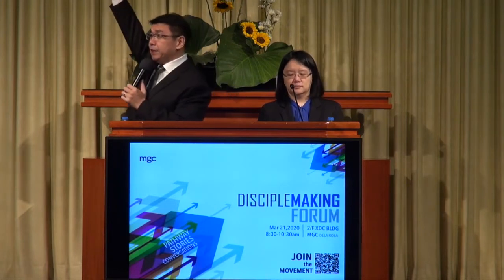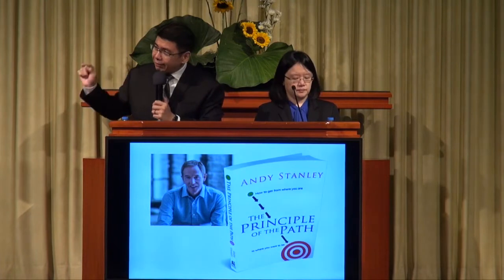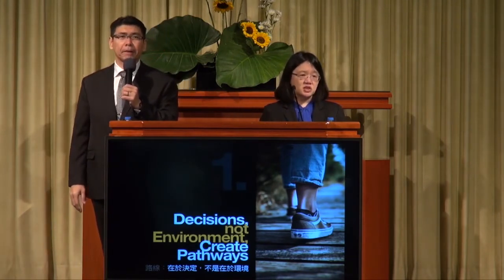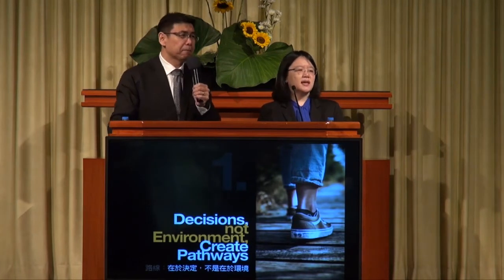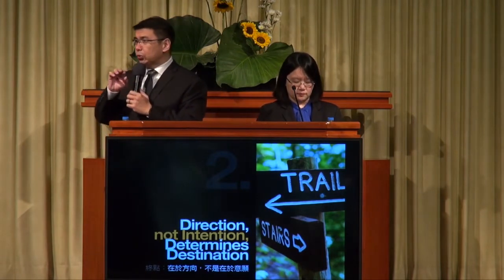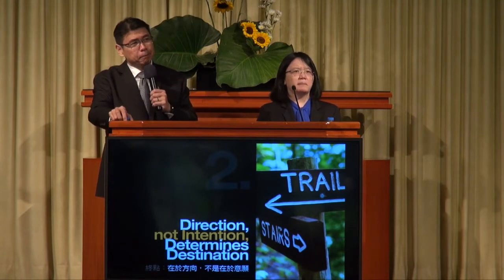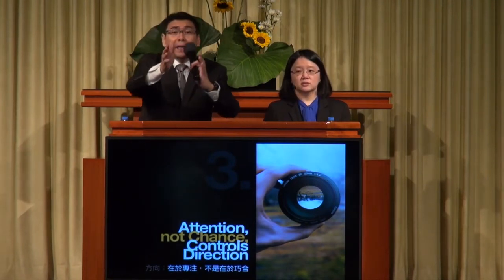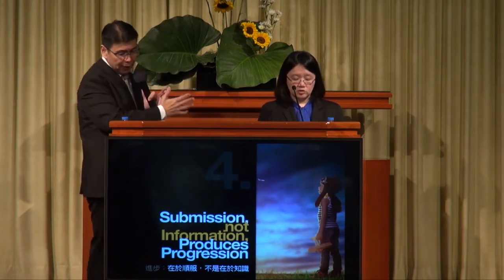Watch Your Step by Rev. Harg Ang - 03/01/2020 (Amoy to English)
Watch Your Step
by Rev. Harg Ang

Proverbs 10:14-19

Second Worship Service